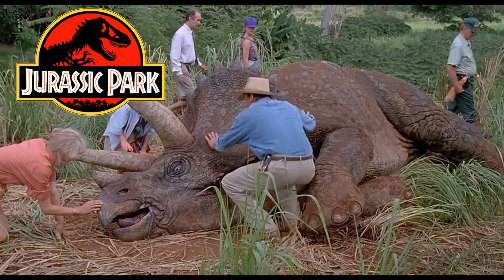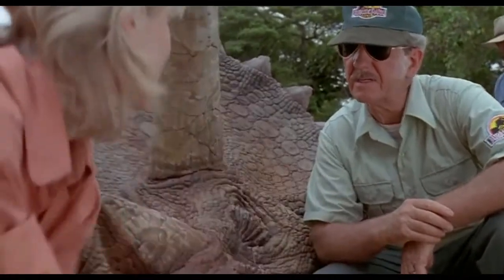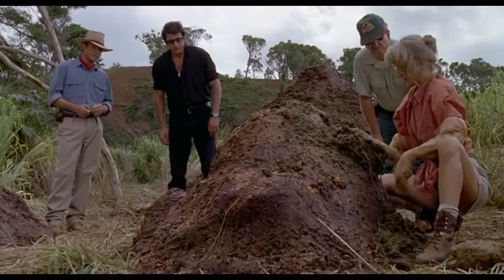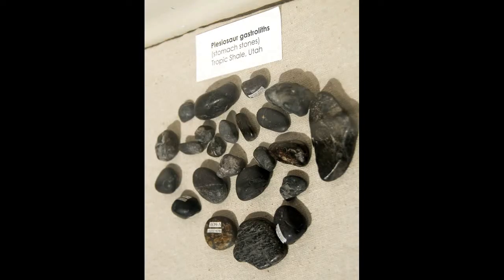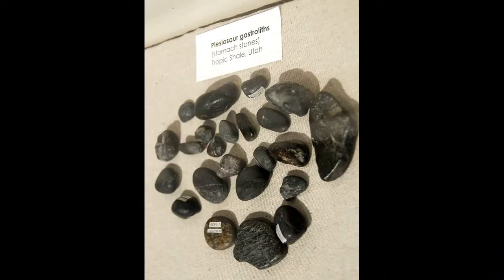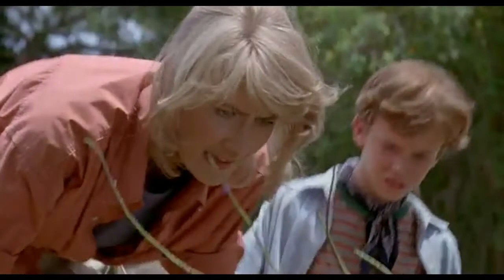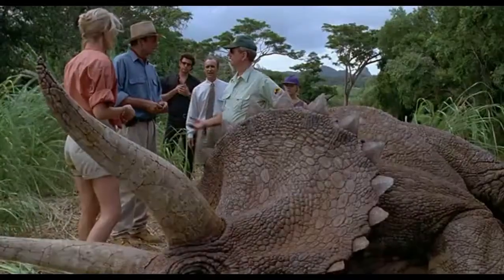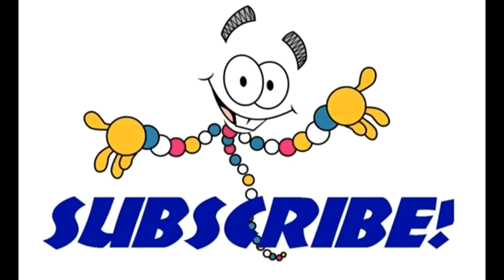How the Triceratops Got Sick - Jurassic Park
A little discussion of how the Triceratops got sick in Jurassic Park.